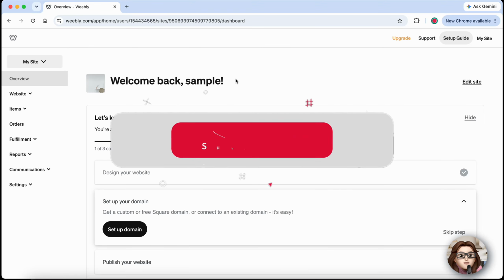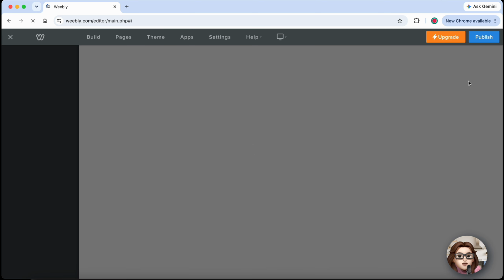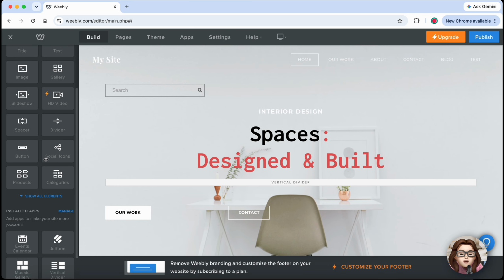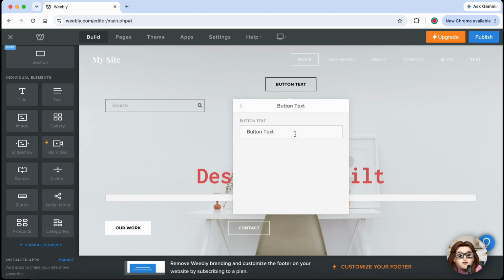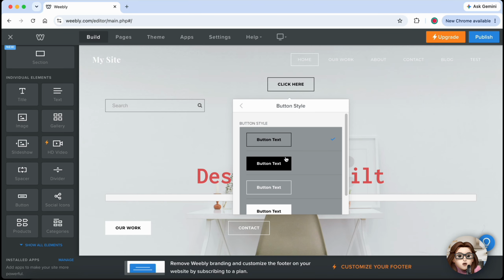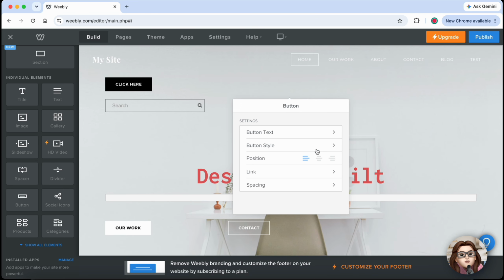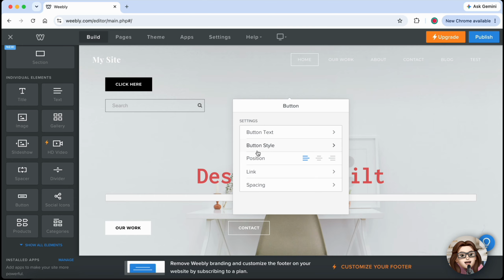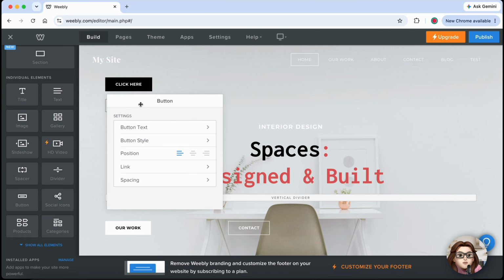How To Add Buttons To A Weebly Website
Want to add buttons to your Weebly website? In this step-by-step tutorial, you’ll learn how to create and customize buttons that help visitors take action on your site.

In this video, I’ll show you how to add a button using the Weebly editor, link it to pages, external websites, email addresses, or files, and style it to match your website design. You’ll also learn how to adjust button size, alignment, color, and text for a clean and professional look.

Buttons are essential for improving user experience and conversions. Whether you're building a business website, online store, portfolio, blog, or landing page, buttons can guide visitors to important actions like contacting you, making a purchase, signing up, or downloading content.

You’ll also discover best practices for button design, including using clear call-to-action text, choosing contrasting colors for visibility, and placing buttons strategically across your website. In addition, you’ll learn how to test your buttons to make sure they work correctly on desktop, tablet, and mobile devices.

This tutorial is beginner-friendly and works with the latest version of Weebly. By the end of this video, you’ll know how to add buttons to your Weebly website, customize them for your needs, and improve your site’s functionality and engagement.

If you found this tutorial helpful, don’t forget to like the video, subscribe to the channel, and turn on notifications for more Weebly tutorials, website design tips, and no-code development guides.

This video shows you How To Add Buttons To A Weebly Website! Watch this Video till the end to learn How To Add Buttons To A Weebly Website.

Were you able to figure out How To Add Buttons To A Weebly Website? Share this with your friends who want How To Add Buttons To A Weebly Website.